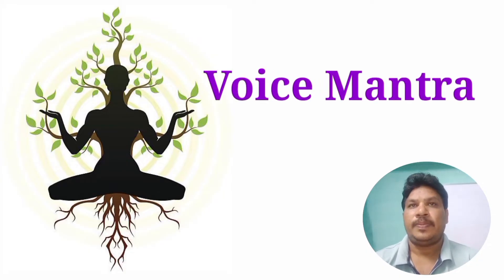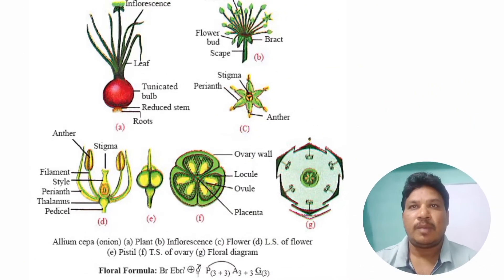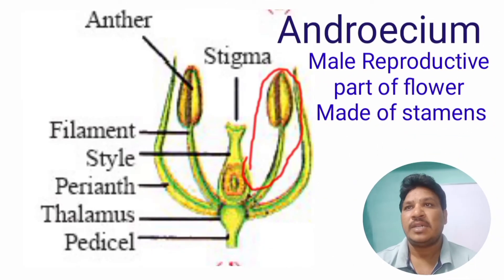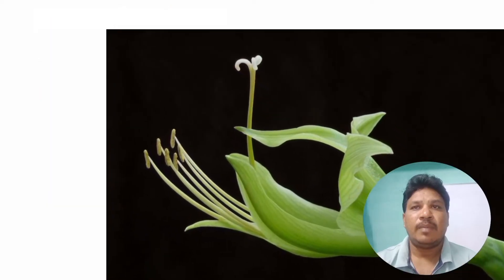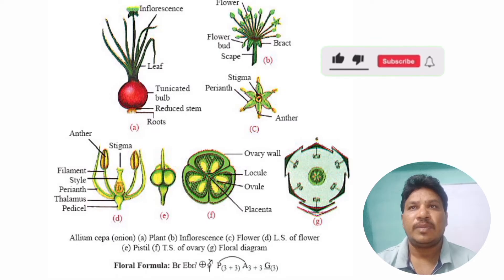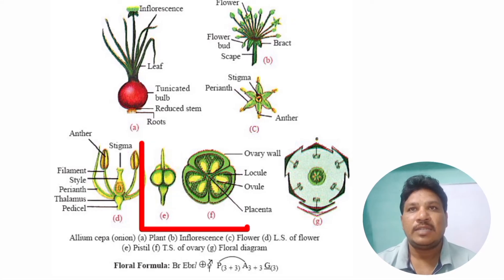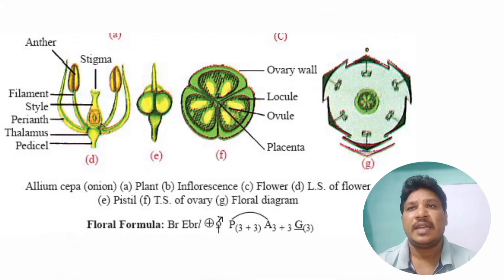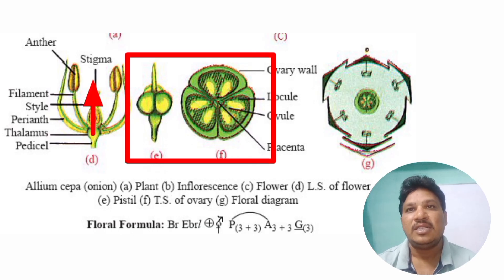Essential Floral parts of flower Belongs to Liliaceae Biology taxonomy -Voice Mantra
Hai viewers...

Hai viewers... Today we discuss About Essential floral parts of flower belongs to Liliaceae family
Essential floral parts are Androecium and gynoecium..
 Androecium is Male Reproductive part of flower while gynoecium female reproductive part of flower..

Let's continue to uncover the mysteries of the natural world together.
Regards:
Voice Mantra.